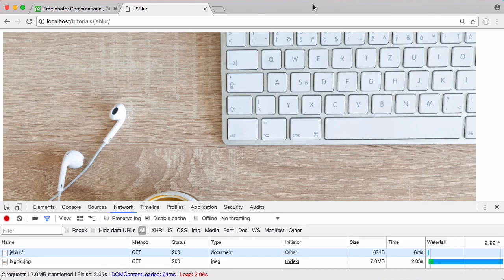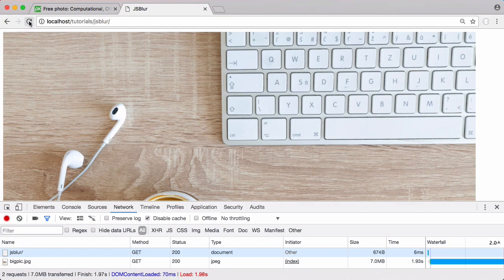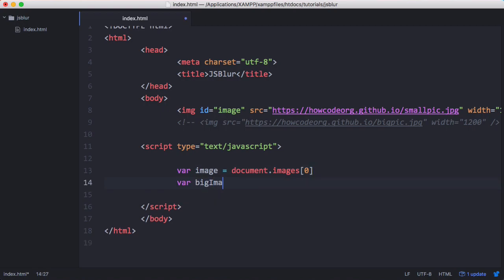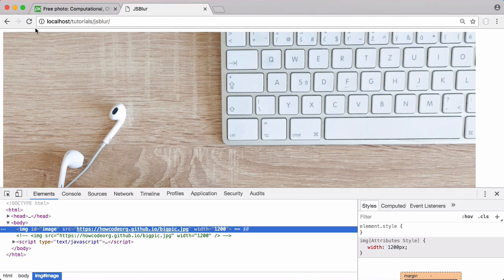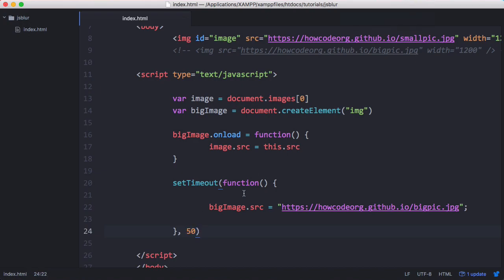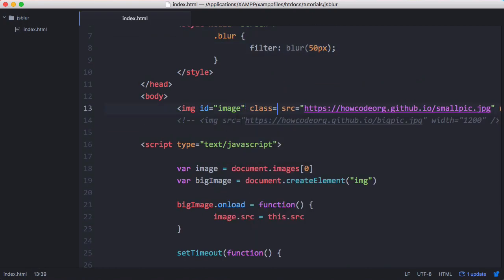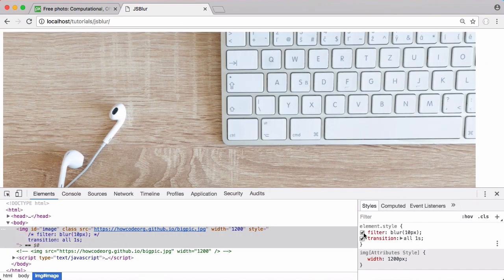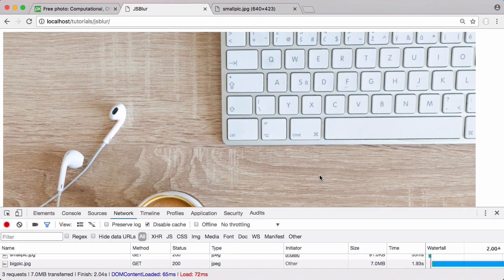Simple Fast Image Loading With Javascript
In this video we'll be learning how to load large images in the background using Javascript. It'll make our page load times much faster and we'll be able to blur the image into focus once we've downloaded it, all without the user noticing.

We'll be using CSS3 transitions and filters for the blurring and animations.